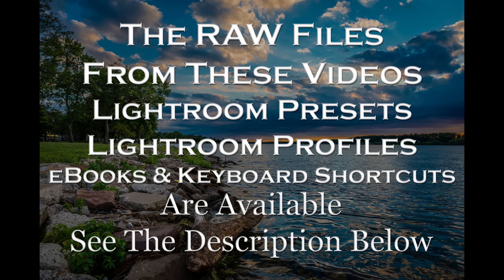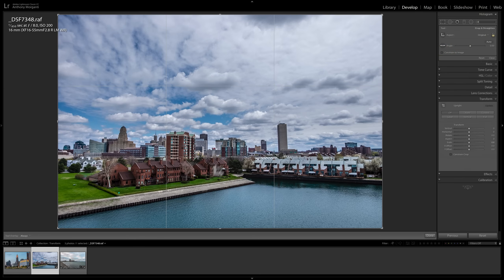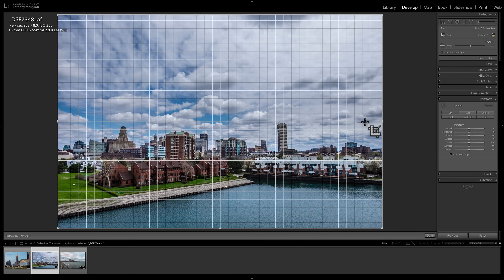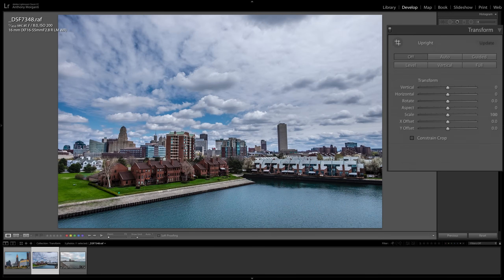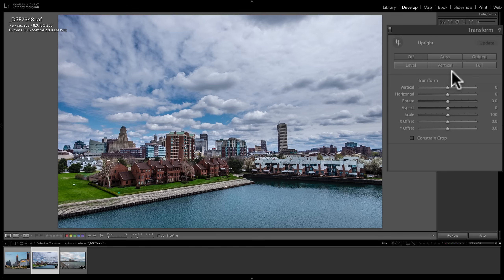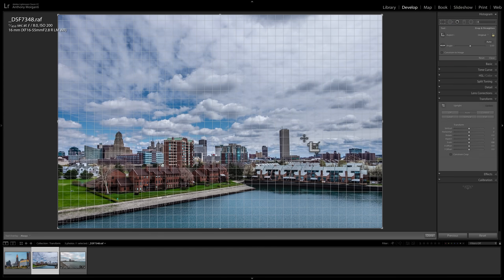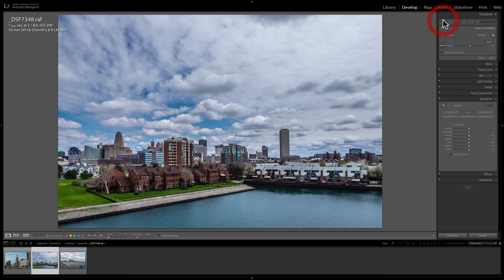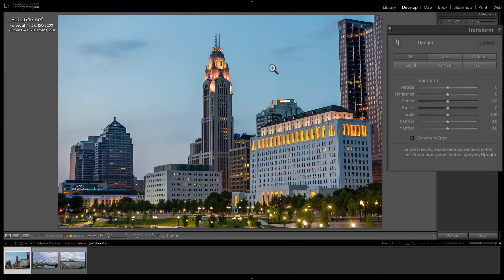Mastering Lightroom Classic CC - 20: Transform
This is Episode 20 of Mastering Lightroom Classic CC. In this video I demonstrate how to use the Transform tab to correct for any lens induced distortions in your image.